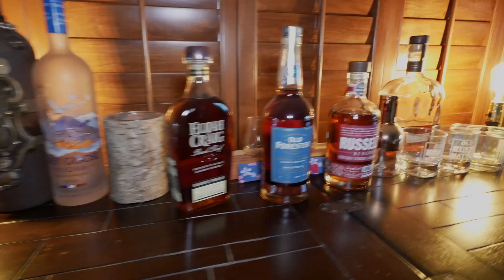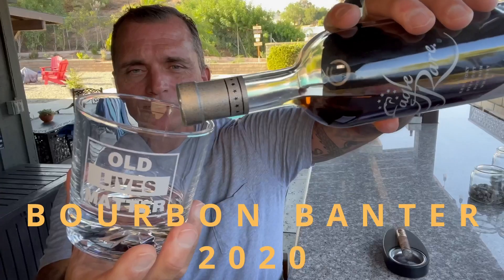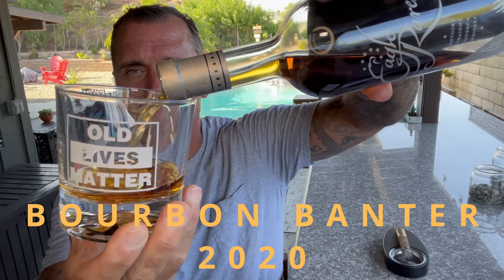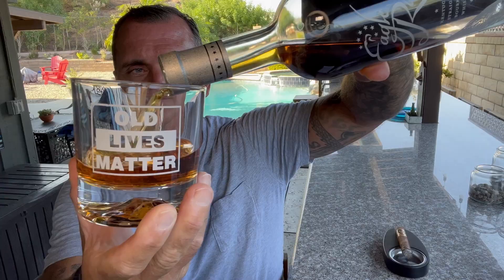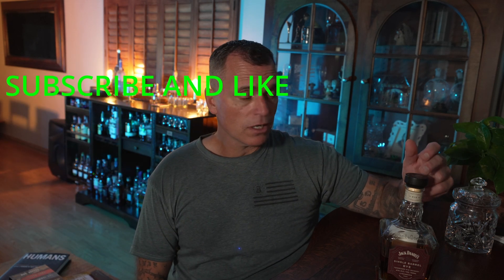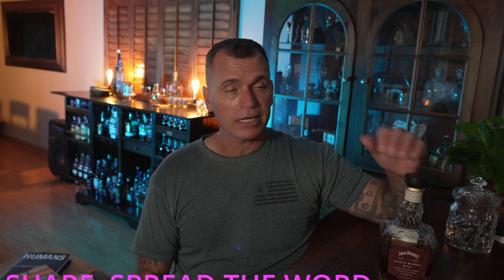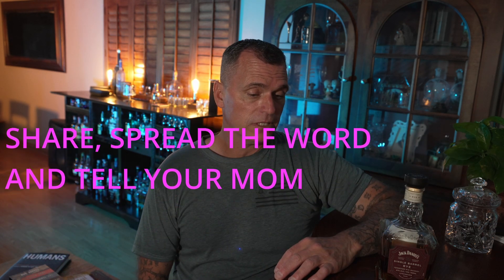JACK DANIEL'S SINGLE BARREL RYE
This RYE  is a sleeper.  You have seen it numerous times but you weren't sure.  Now you are.  The rye isn't overpowering and you get the banana as well.  Great price and great taste, and now you won't walk past it.  Enjoy the review.